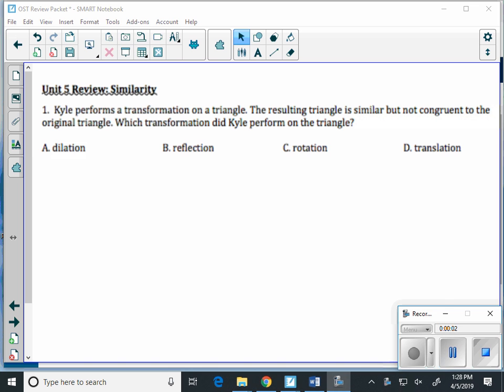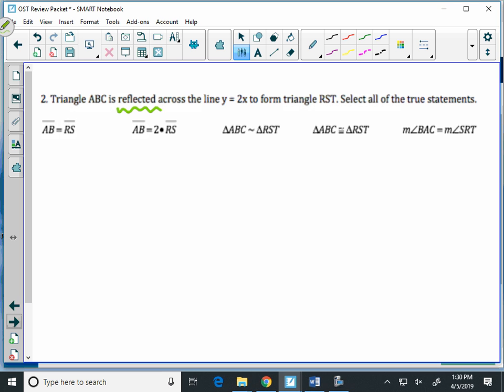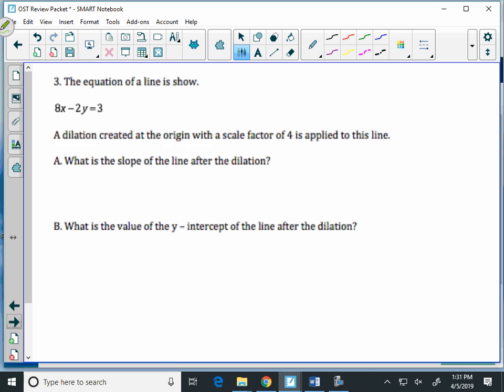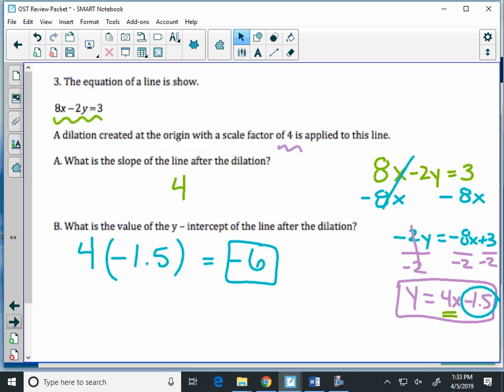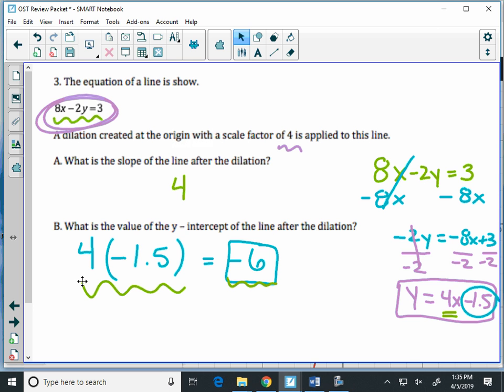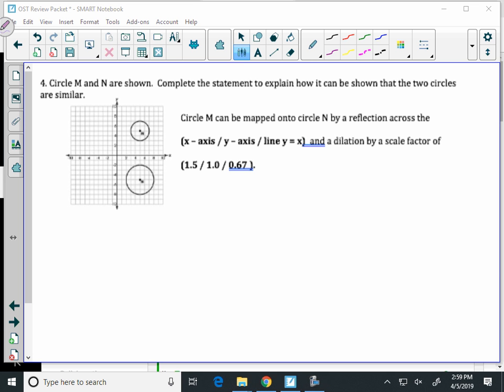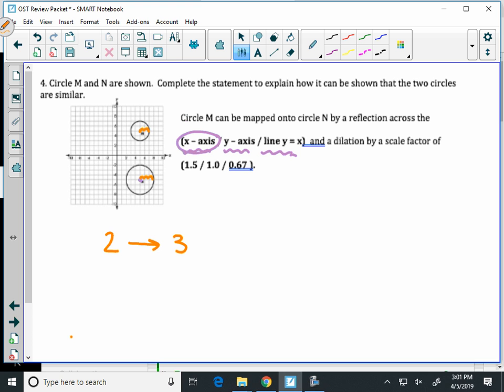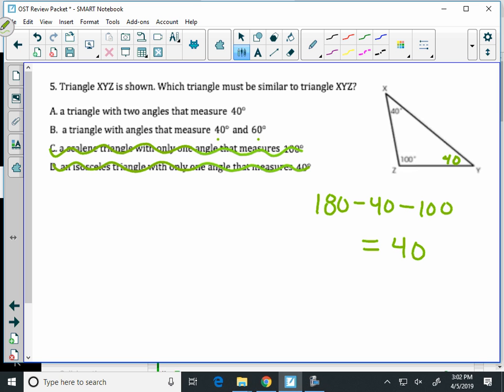Unit 5 OST Review